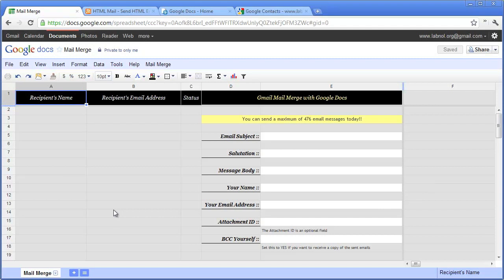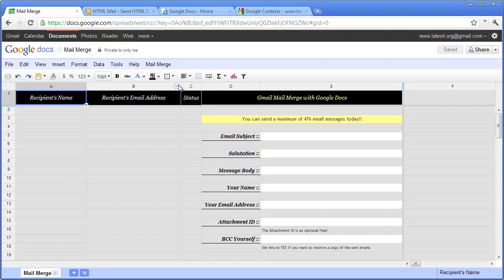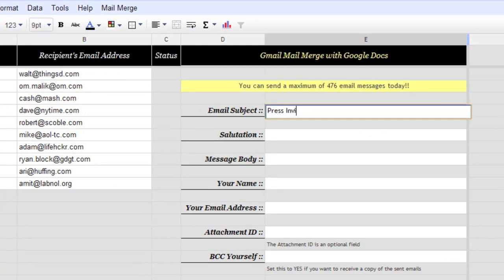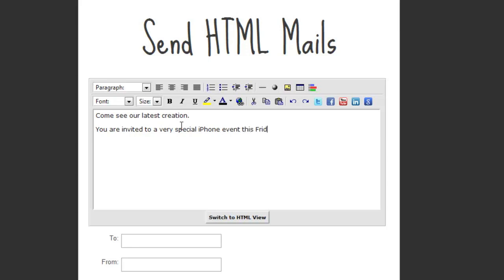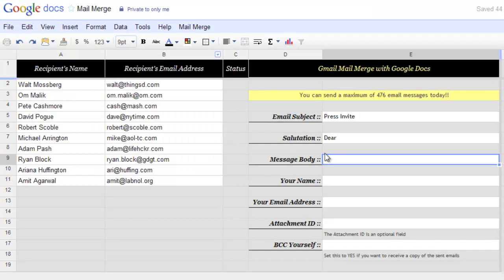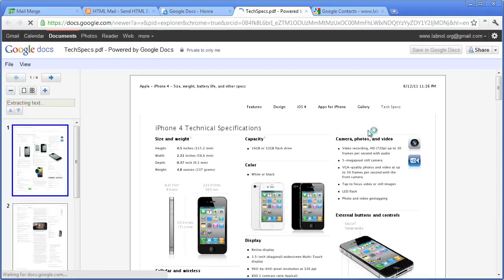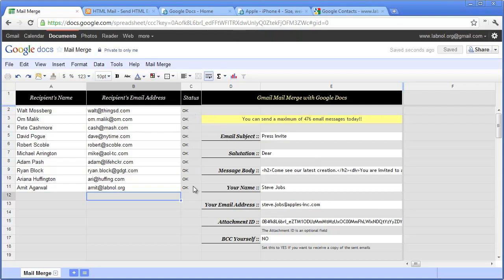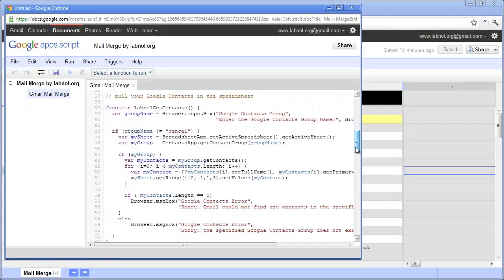Gmail Mail Merge Tutorial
This video tutorial describes how you can send personalized email messages using Mail Merge in Gmail.